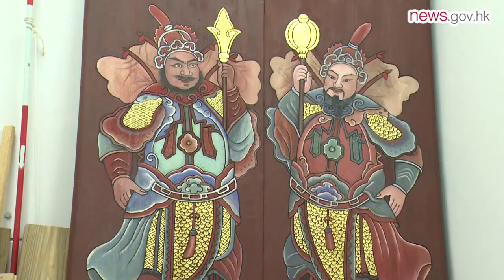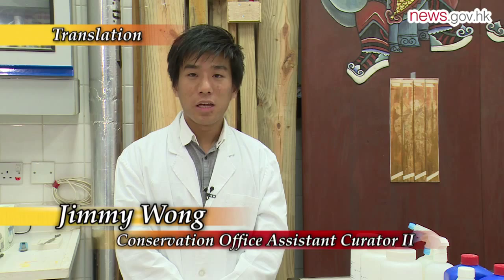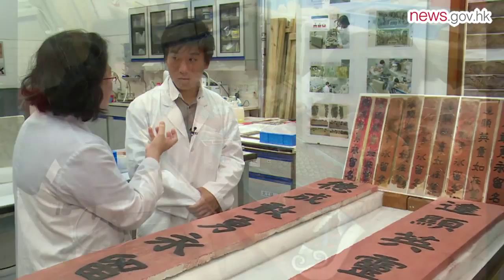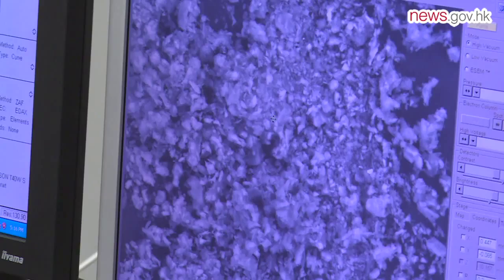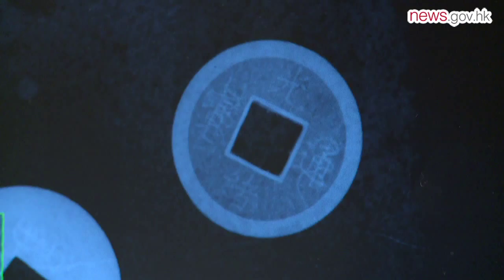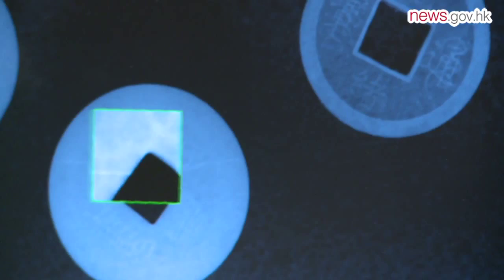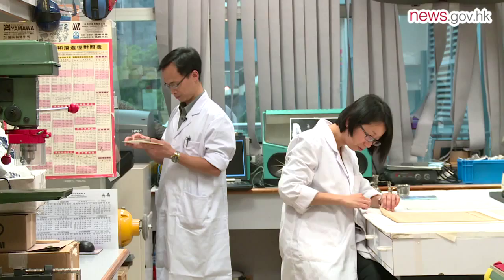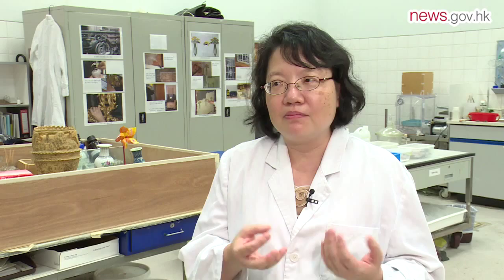Artefact 'doctors' restore HK relics (7.6.2015)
Historical artefacts and buildings reveal valuable information about the society that developed them, but they do not last forever.

More than 30 conservators at the Leisure & Cultural Services Department's Conservation Office devise preservation plans, strategies and treatments to protect ageing relics.

The conservation laboratory based at the Heritage Museum contains specialist equipment that conservators use to carry out detailed examinations of ancient objects.

Two recent restoration projects were from Tat Tak Communal Hall in Ping Shan, Yuen Long. The hall was built in 1857 and is now a declared monument. It is under threat of serious deterioration due to prolonged flooding and landslides, and is being restored to its original state.

Meticulous detail
Conservation Office Assistant Curator II Jimmy Wong worked on restoring the hall's wooden door and plaster couplet. He said the door was mouldy and beyond repair. Conservators had to saw off the damaged areas and replace them with the same type of wood.

The carved "door gods" had almost disappeared. Detailed analysis was necessary to determine the right paint to restore them.

"Most of the colour had been washed away. Tiny samples were taken and we discovered flecks of gold on the door gods' armour. We used gold leaf to restore it to its original lustre. Gold leaf is different from gold paint. The colour of gold paint dulls down over time, while gold leaf has a brighter hue," Mr Wong said.

The Conservation Office team worked on the door for nearly a year, and spent more than six months on restoring the plaster couplet, which was badly cracked and almost completely faded away.

The couplet was tested to establish the type of plaster it was made from so they could use compatible material to strengthen it.

"The mixture of sand and mud used to create the couplet made it fragile. We were worried that it would break easily during the restoration process. To prevent the couplet breaking again during installation, we placed a carbon fibre cloth behind it to reinforce it," Mr Wong noted.

High-tech gadgetry
Conservators use state-of-the-art technology to restore ancient artefacts. A nitrogen chamber is used to eradicate insect infestation found in organic artefacts such as furniture or wooden sculptures. A colour spectrophotometer helps measure wavelengths of light reflected by a paint.

Assistant Curator I Jonathan Tse specialises in restoring metal artefacts. He said X-ray machines are routinely used in his line of work.

"Archaeological finds are often buried deep in soil, so we use an X-ray machine to find out how many of them are underneath and what kinds of artefacts they are. Then we can decide how to treat and preserve them."

Assistant Curator I, Angela Liu is responsible for restoring old paintings. She uses a simple cleaning agent to remove impurities such as dust and mould: de-ionised water.

Ms Liu believes conservation has a meaningful purpose. During the restoration process, she may discover a painting's unique backstory.

"I restored a painting from the Hong Kong Museum of Art collection. It was folded a number of times. After some research, we found out that it came from the Government House art collection during the time Japan invaded Hong Kong. To prevent Japanese soldiers from stealing it, a housekeeper folded it, hid it in some clothing and escaped. I appreciate what the housekeeper did as it enabled the Hong Kong Government to get the artefact back."

The Conservation Office has eight specialised units to handle the conservation of paintings, photographs and prints, historical documents, textiles and natural history specimens, organic materials, ceramics, metals and archaeological finds. Its team provides expert support to more than 10 public museums, the Antiquities & Monuments Office and the Art Promotion Office.

Community effort
Conservation Office Head Evita Yeung hopes they can raise awareness of their work.

"Without conservation, these artefacts will deteriorate and soon disappear. Future generations will have nothing left to help them understand the history, art and technology of their predecessors. It would all be lost."

To help with its mission, the office recruits volunteers through its website every year. New recruits are given simple tasks, such as reviewing the condition of artefacts and making records.

The office is launching its first Conservation Clinic which will be open on Saturdays and Sundays from late June to mid-July. It gives people a chance to consult with a conservation specialist who can assess and provide advice on how to preserve family heirlooms such as old documents, paintings or silverware.

The clinic is free and people can sign up until June 18.